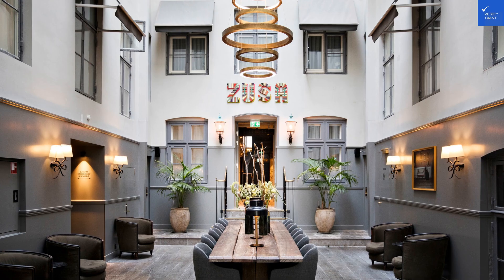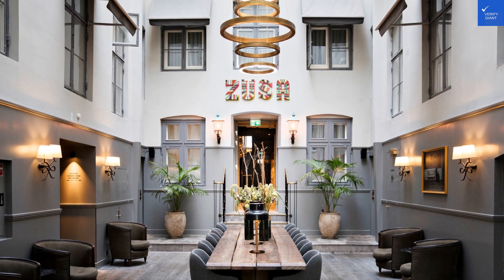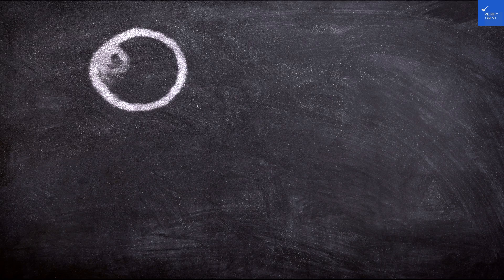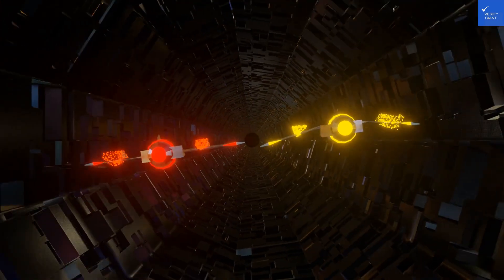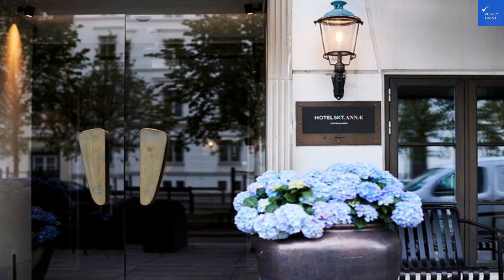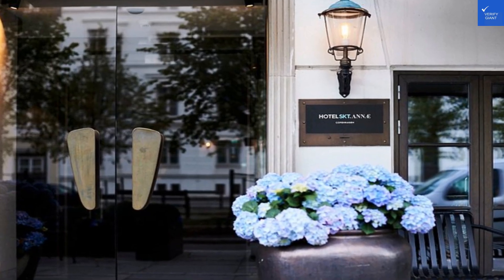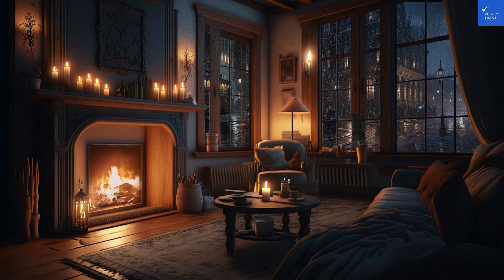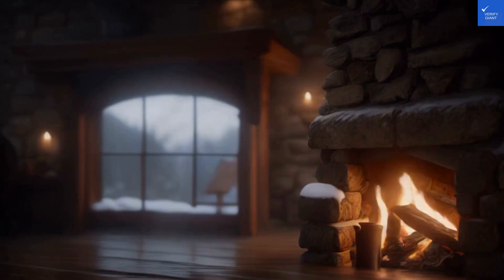Hotel Skt. Annæ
Discover the charm of Hotel Skt. AnnÃ¦, one of the best hotels in Copenhagen, perfectly situated near the iconic Nyhavn. This luxury hotel offers a unique blend of modern comfort and classic elegance, making it an ideal choice for romantic getaways or family-friendly vacations. Explore the superb amenities at Hotel Skt. AnnÃ¦, including complimentary breakfast and stunning views of the city. Our comprehensive Copenhagen travel guide will help you navigate the best attractions nearby, ensuring you make the most of your stay. Watch our video for an in-depth review of Hotel Skt. AnnÃ¦ and learn why it's considered one of the top boutique hotels in Copenhagen. Don't miss out on the chance to book your stay at this exceptional hotelâ€”experience the magic of Copenhagen from the comfort of Hotel Skt. AnnÃ¦!